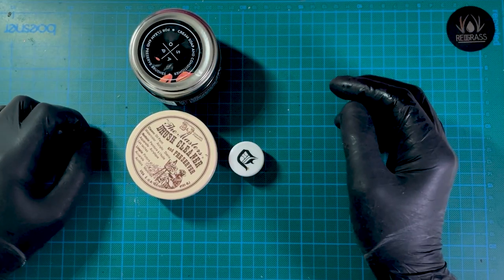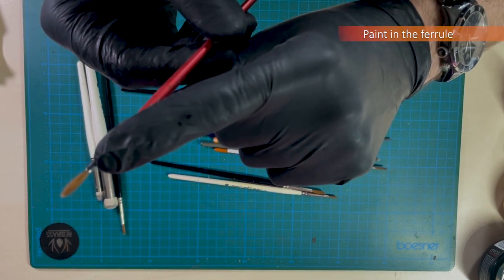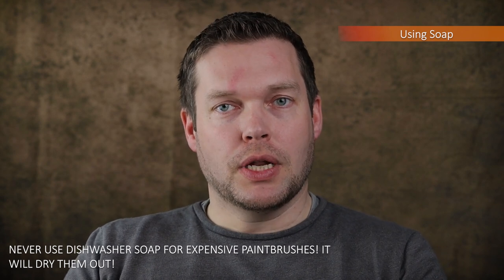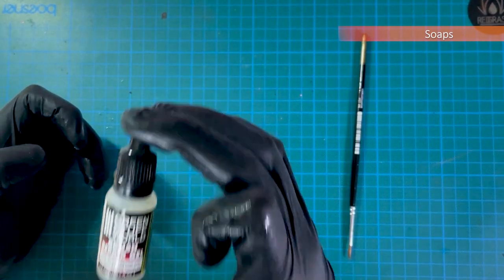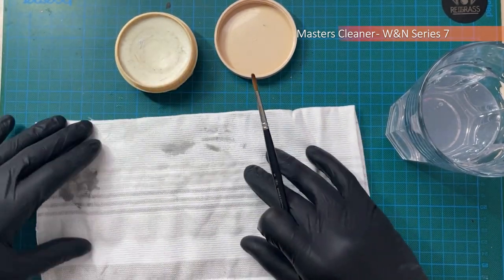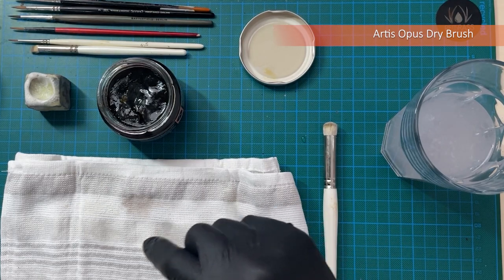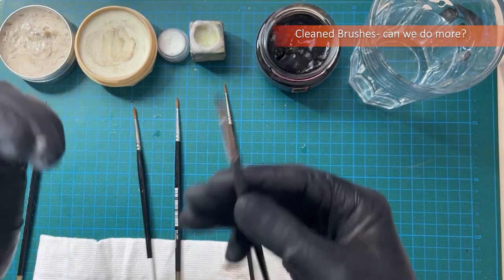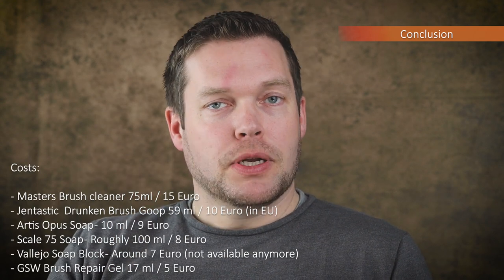Paintbrush care and different soaps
Hi guys, in this video I will try to provide some background knowledge about soaps, paints, paintbrushes and I will compare different brands of soaps. Is it really worth?

4:12 Ferrule and Hair Types
7:29 Capillary Effect
10:45 Soaps
19:00 Soap and Ingredients
21:30 Testing the Soaps